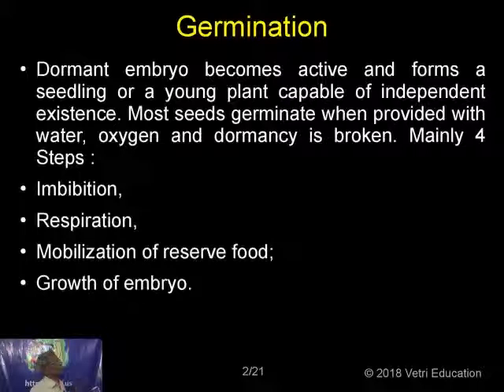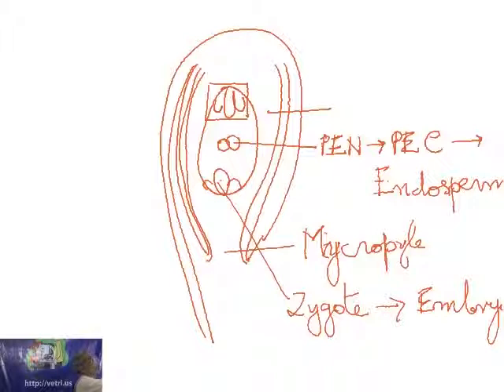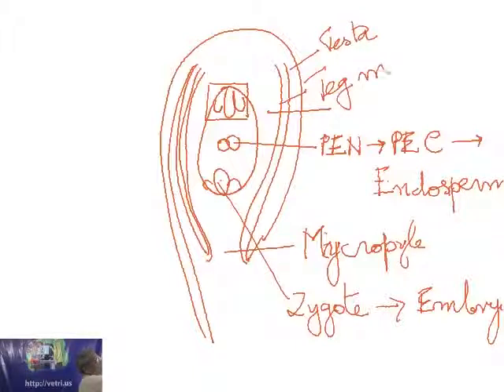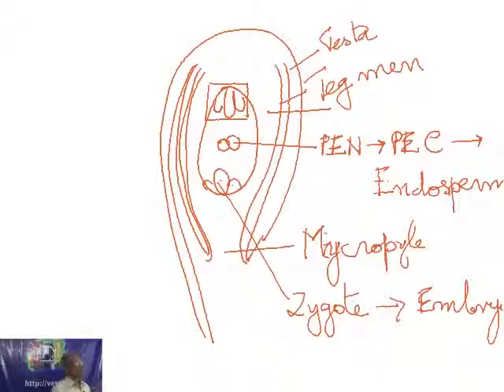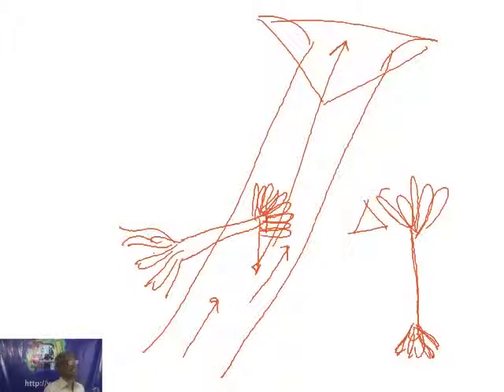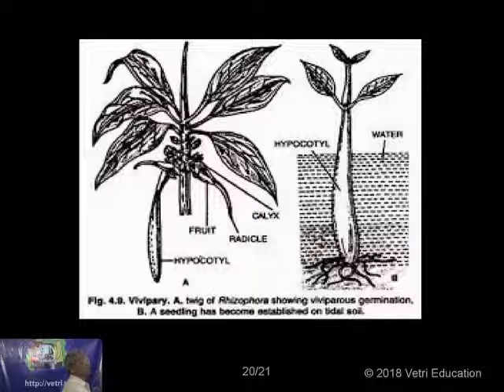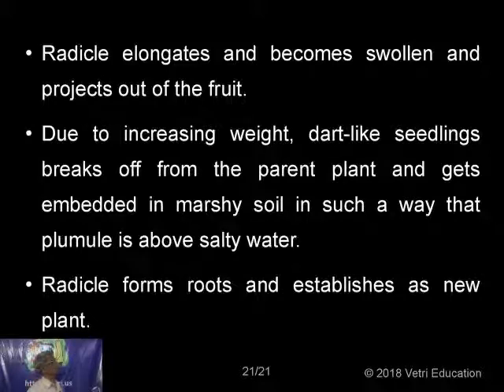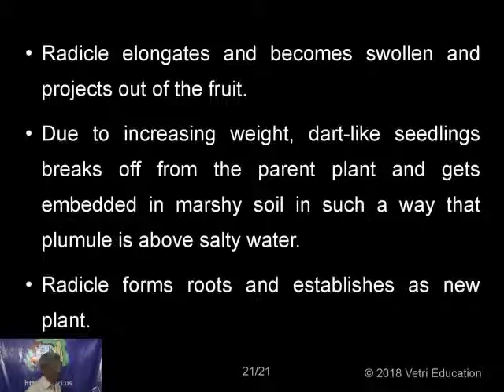Seed Germination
- Prof. Dr. S. Nadanakunjidam